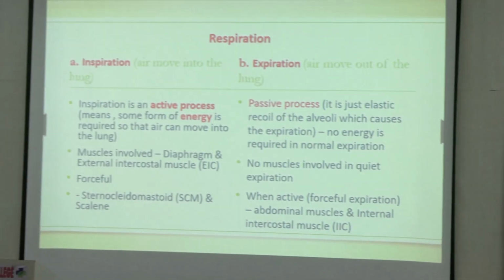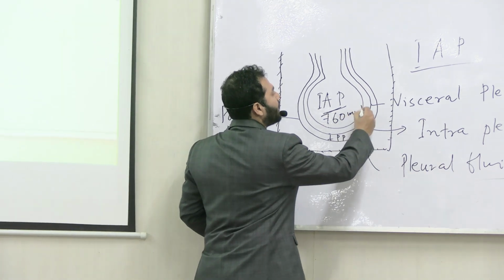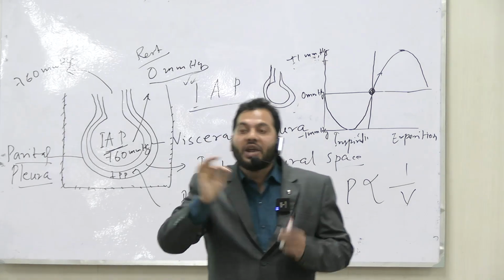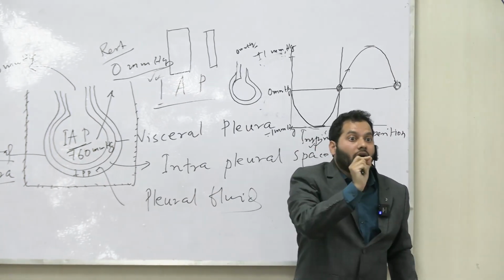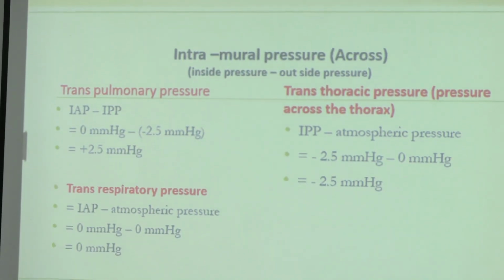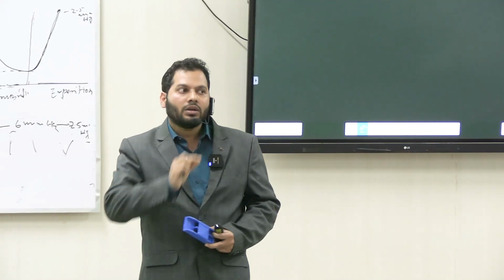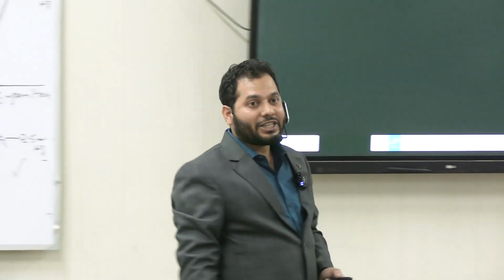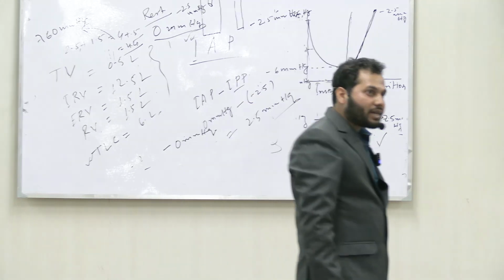Lecture On Mechanics of Respiration & Lung Volumes Explained (Physiology Tutorial | MBBS | TSMC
This video provides a comprehensive explanation of the mechanics of normal respiration and the concepts of lung volumes and capacities. We delve into the different pressures that govern breathing, including intra-alveolar pressure (IAP), intrapleural pressure (IP), and transmural pressure, and how Boyle's law influences these mechanics.

Understand the two-component process of respiration: inspiration (breathing in) and expiration (breathing out). The video details how inspiration is an active process involving muscles like the diaphragm and external intercostals, while expiration is typically passive. We clarify the nature of intra-alveolar pressure and intrapleural pressure, explaining why intrapleural pressure is normally negative and how it's maintained.

The concept of transmural pressure is discussed, categorized into transpulmonary, transthoracic, and transrespiratory pressure, highlighting the pressure differences across the respiratory system. The video also touches upon clinical conditions like pneumothorax, explaining how air in the intrapleural space disrupts pressure balance and affects breathing.

Furthermore, we break down the four key lung volumes: tidal volume, inspiratory reserve volume, expiratory reserve volume, and residual volume. Learn how lung capacity is the sum of these volumes and how spirometry is used as a tool to measure most lung capacities. The video also briefly covers factors such as obesity, ethnicity, and genetics that can influence lung volume and capacities, and how changes in these measurements can indicate conditions like obstructive and restrictive lung diseases.

This video is an excellent resource for students of physiology, respiratory therapy, and anyone interested in learning more about how the lungs function during normal breathing.

On: (PHYSIOLOGY) DESCRIBE THE MECHANICS OF NORMAL RESPIRATION, PRESSURE CHANGES DURING VENTILATION, LUNG VOLUME AND CAPACITIES (STATIC AND DYNAMIC)